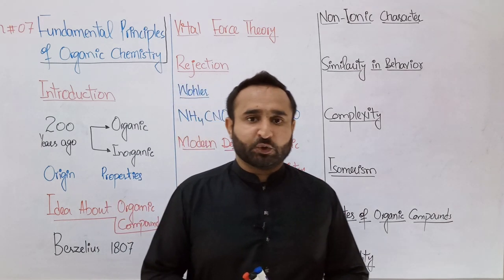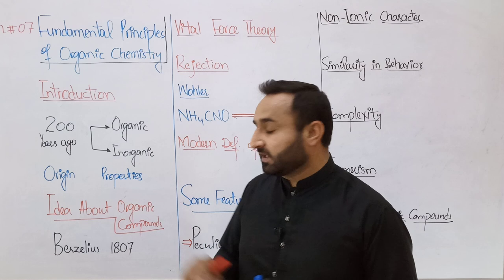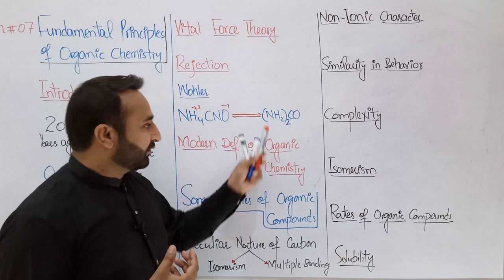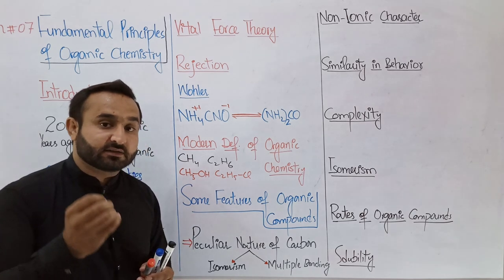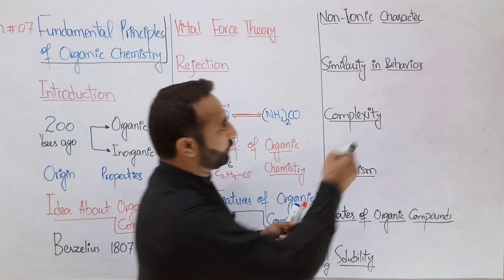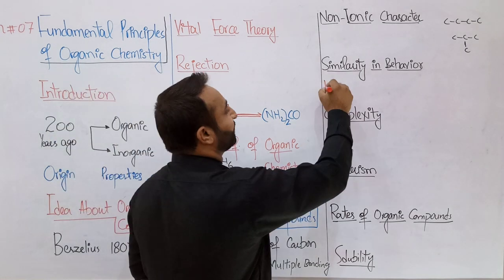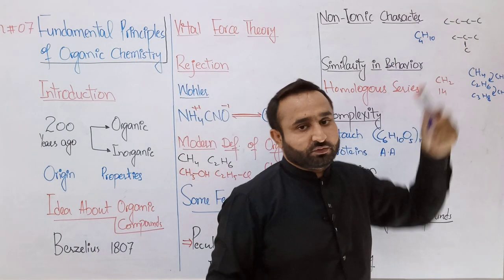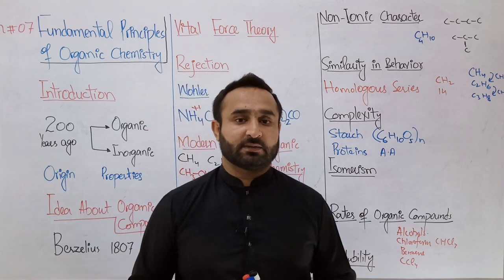FSC Chem, Book 2, Ch 7, Lec 1, Fundamental Principles of Organic Chemistry, Organic Compounds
200 years ago organic and inorganic compounds were distinguished. Berzelius called organic compounds as obtained from living organisms. Vital force theory believes in vital force for synthesis of organic compounds. Modern definition of organic compounds and organic chemistry. Features of organic compounds like peculiar behavior of carbon, non ionic character, homologous series, complexity, isomerism, reaction rates and solubility are discussed in this video lecture.

Amjad Umer Ranjha is a teacher, a poet, a writer, a motivational speaker, a lecturer to biology at Govt Pir Yaqoob Shah Degree College Phalia, a lecturer to biology and chemistry at Professors Science Academy Phalia, M. Phil in Zoology from GCU Faisalbad, BS (Hons) in Zoology (Gold Medalist) from UE Lahore, FSC Pre Medical from GCU Lahore, Matric from Ghazali Model High School Phalia. He is a brilliant and conceptual tutor and mentor. He served as a teacher to biology and chemistry at Ghazali Model High School Phalia, Ghazali College for Girls and Boys Phalia and Govt PYS DC Phalia. His students are serving as Doctors, Engineers, Lawyers, Civil Servants, Teachers, Enterpreneures and Research Workers in different institutes and firms all over the country. He uploads his video lectures on Biology, chemistry, Poetry, Counselling and Current Affairs at youtube channel named as Amjad Umer Ranjha.

Follow me on the SOCIALS